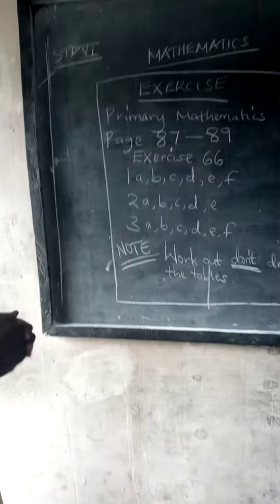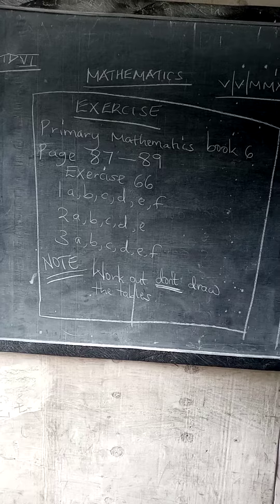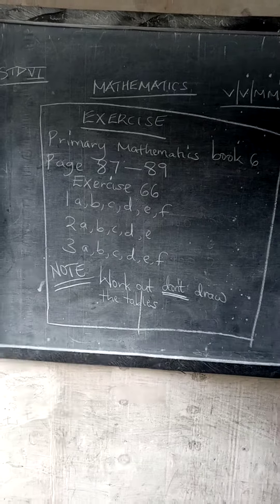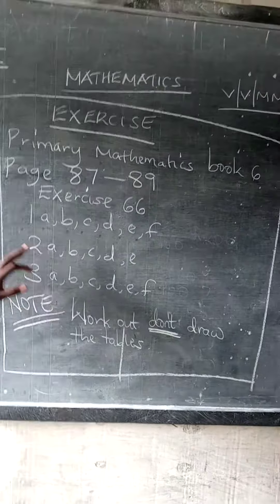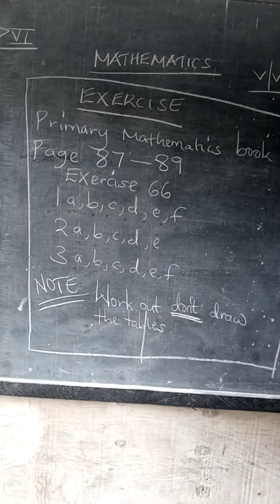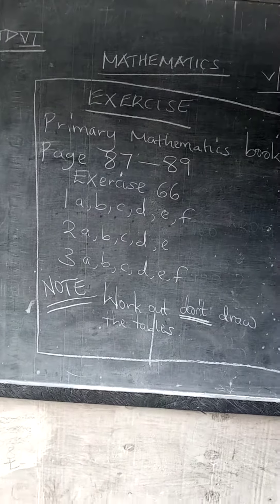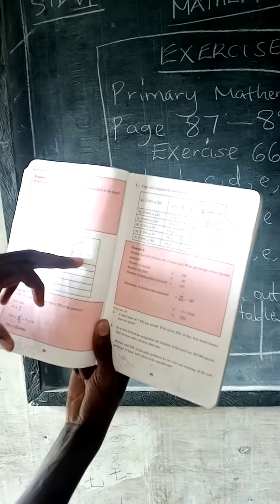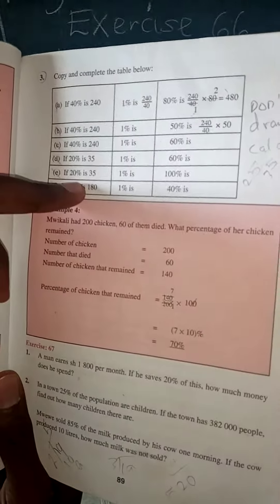Class 6 Mathematics Mr Wasike